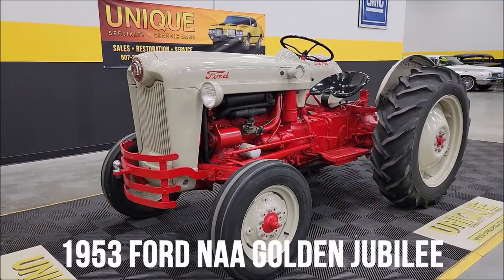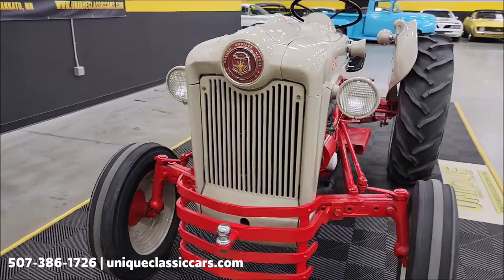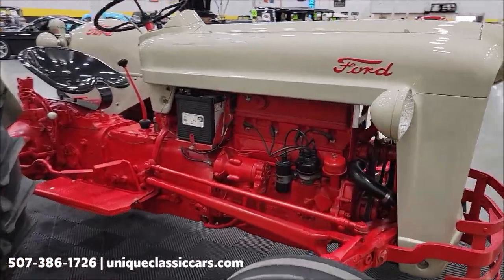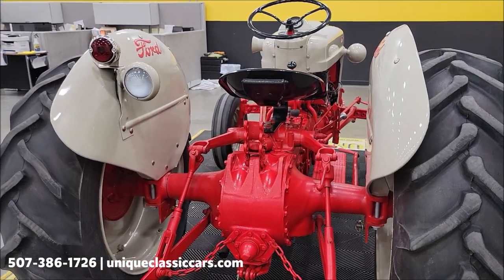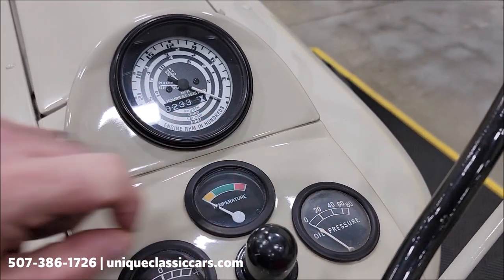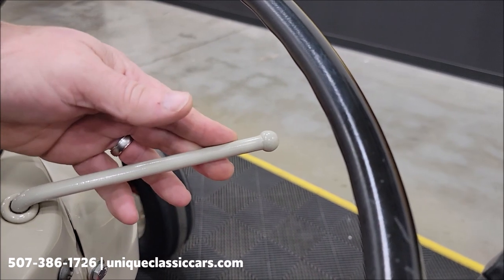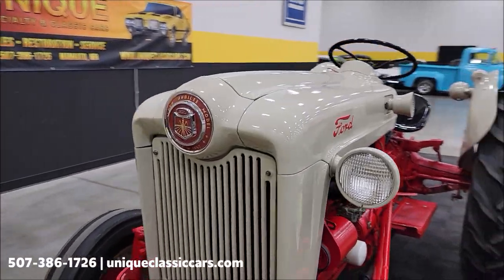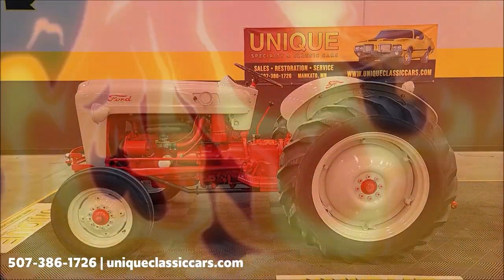1953 Ford NAA Golden Jubilee Tractor | For Sale $8,900